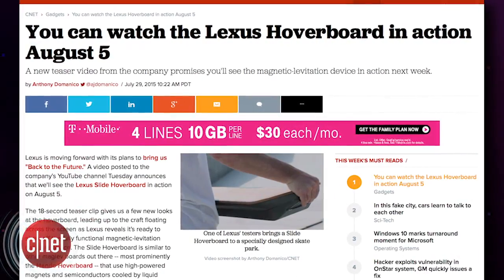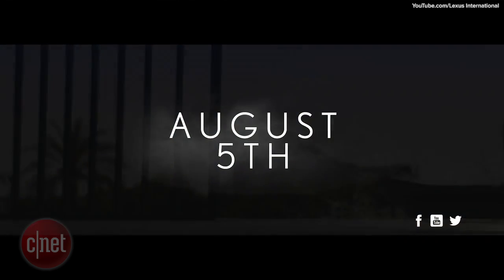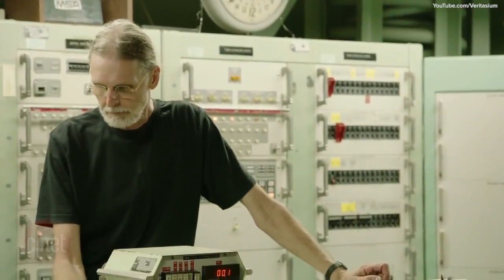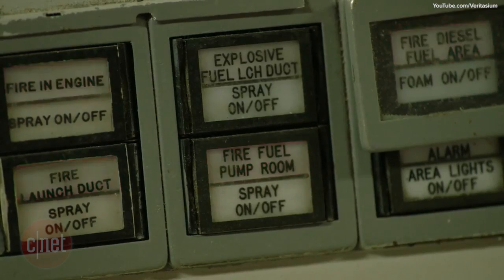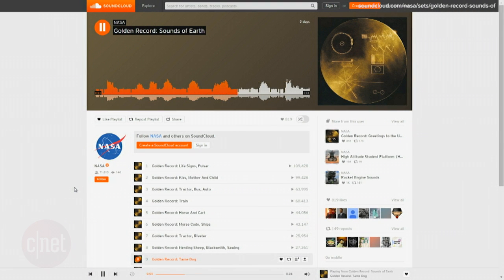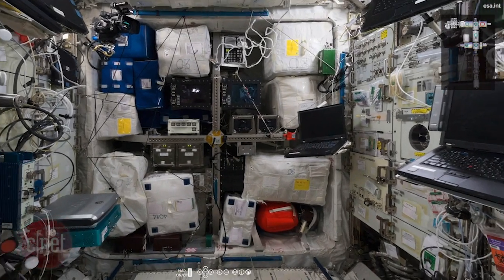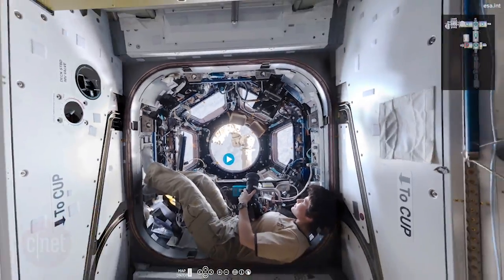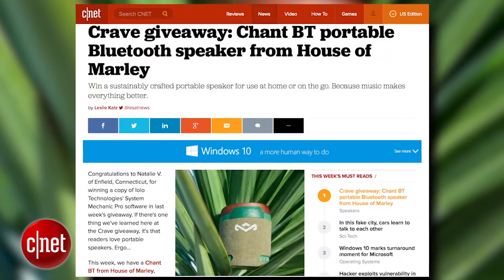Crave - Take a tour of the ISS, Google Street View style, Ep. 213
This week on Crave, we set a reminder for the Lexus Hoverboard unveiling on August 5 and take a virtual self-guided tour of the International Space Station. It's the Crave show!